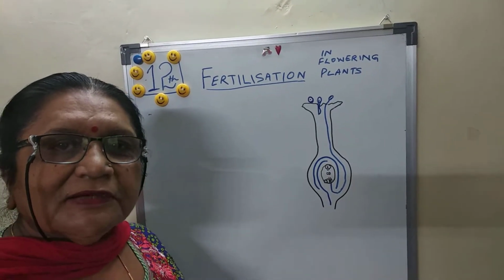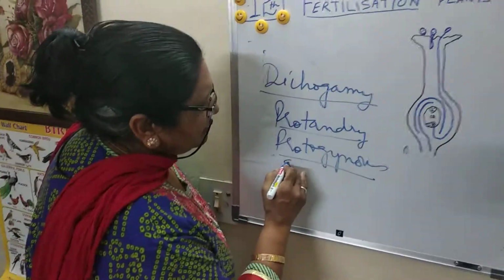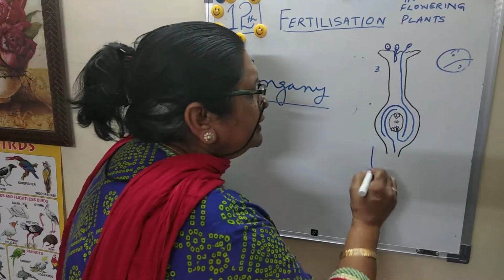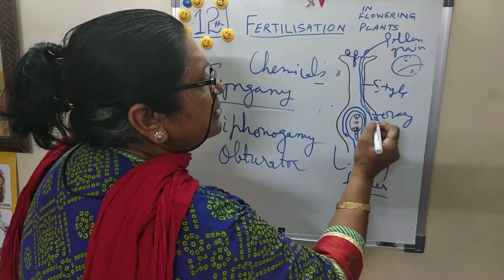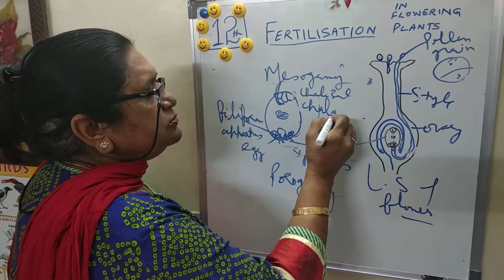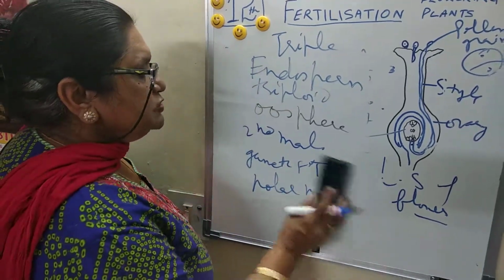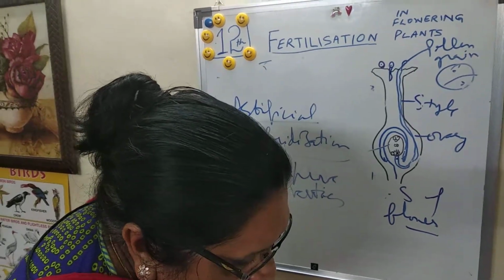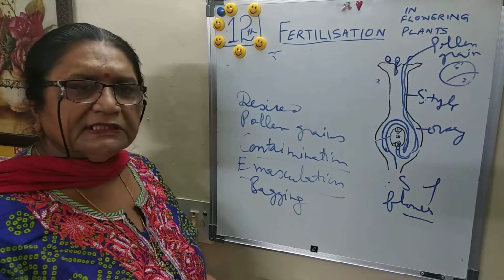Mrs Nanda biology tutorials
Class 12. FERTILISATION in Flowering plants